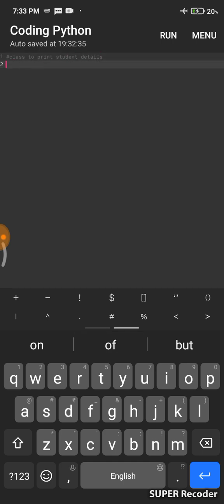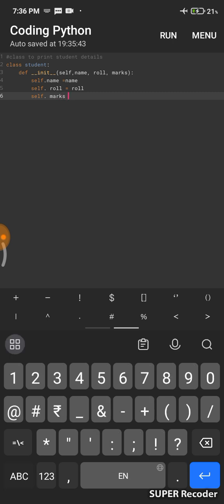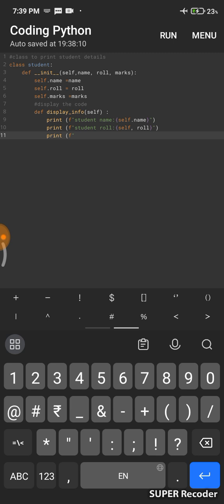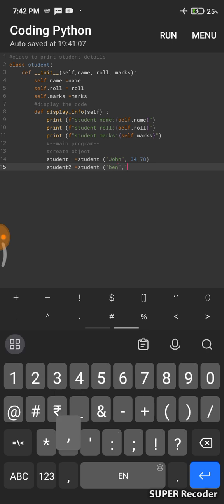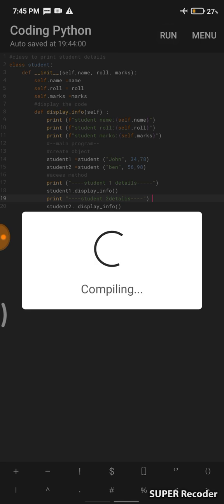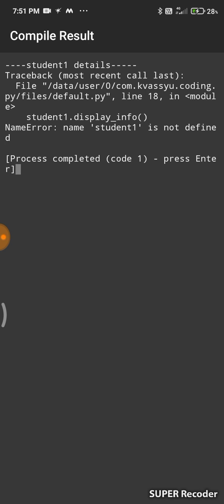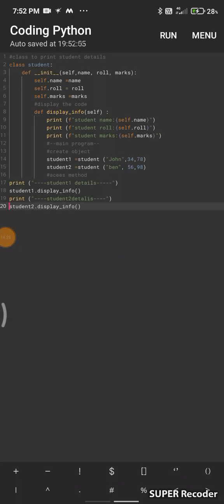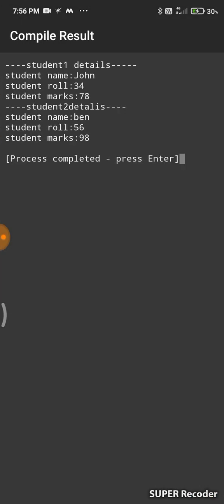Class &object access by the python code